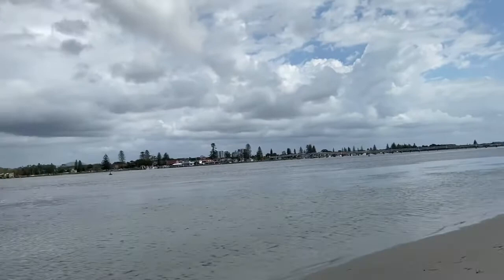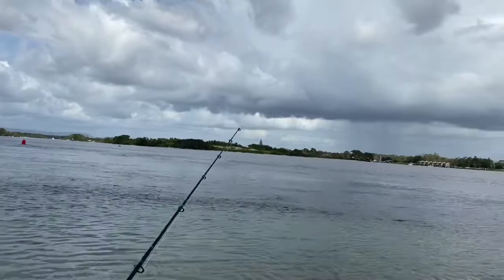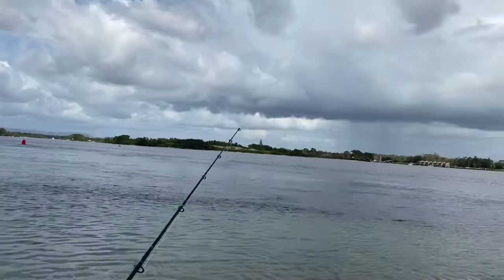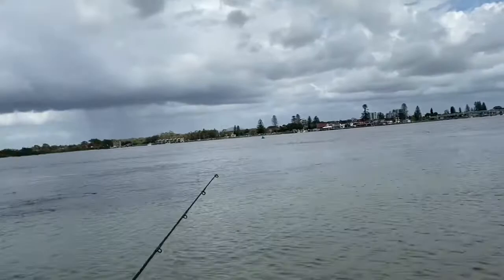“Dean Jones Challenge” “merry Christmas”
Have a cracker day everyone n calling out any Aussie fish tuber or any country fish tuber who knew of Dean Jones to Put zinc on in your next video...
have a quick look at what the family and I got up to on Xmas morning

If you did not like the video I hope you enjoyed the fact that I was in the sun with no zinc on but now at home with a roof over my head I got zinc on. Lol 😂